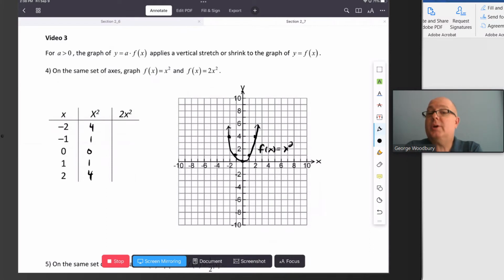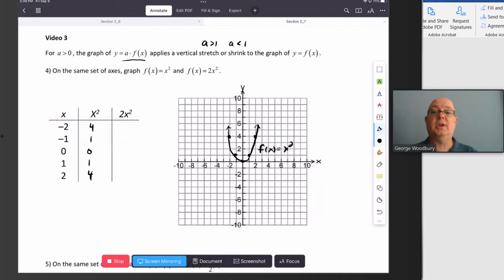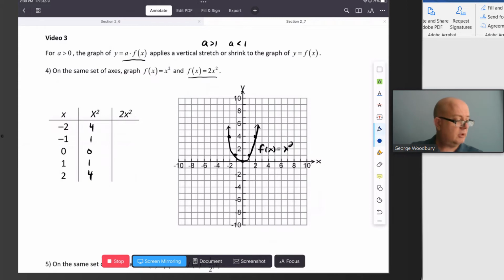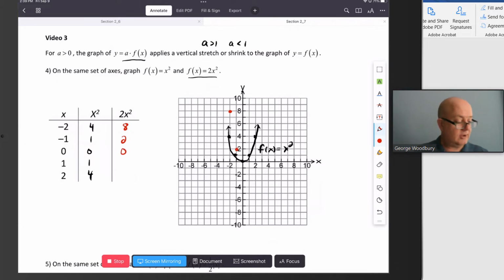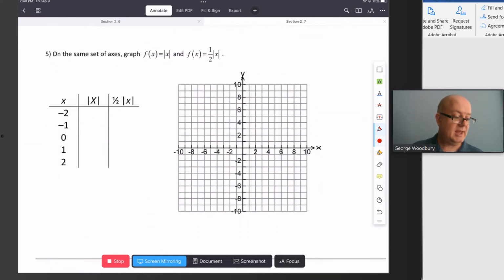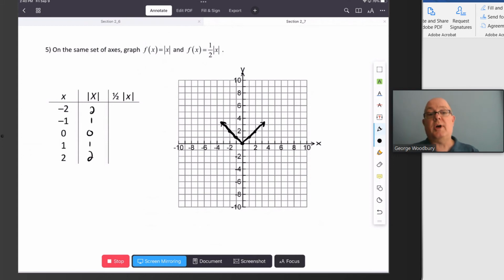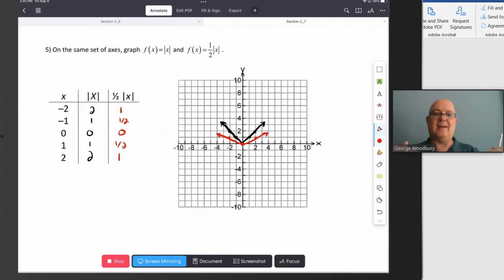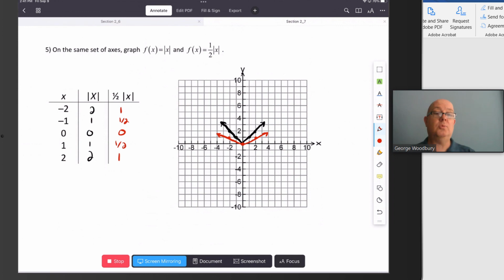College Algebra - Graphing - Vertical Stretching/Shrinking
Examples showing vertical stretching (or shrinking) applied to the graph of a function